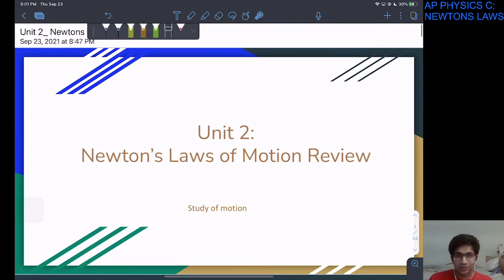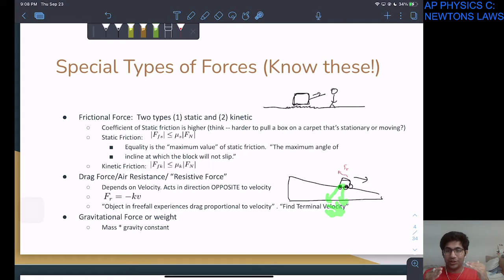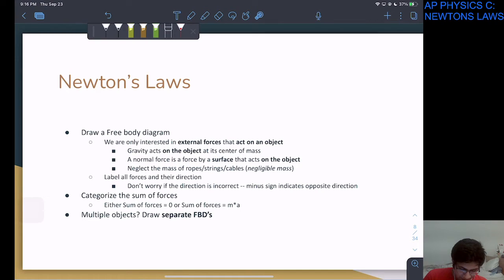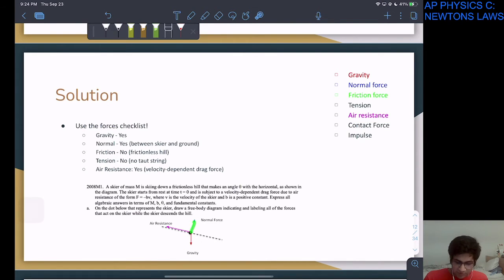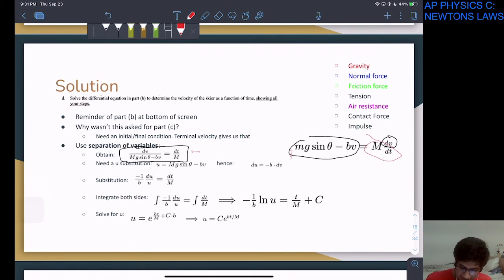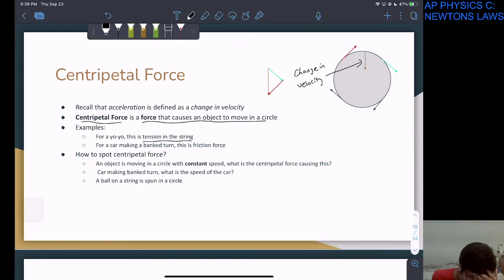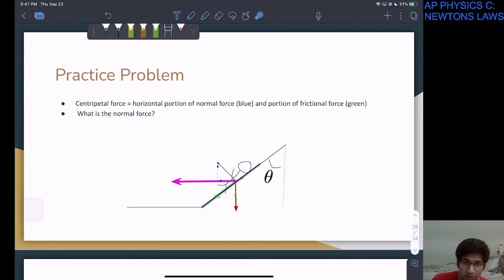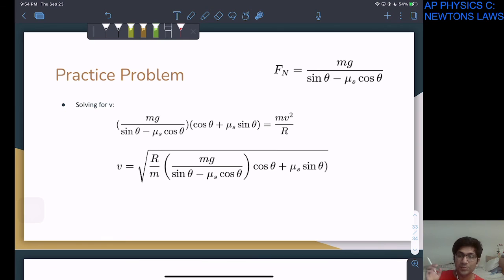AP Physics C - Newtons Laws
In this lesson, we review Newton's Laws from a calculus perspective. Additionally, we walk you through a handful of practice problems.

to watch our lessons live and ask your questions in real time!